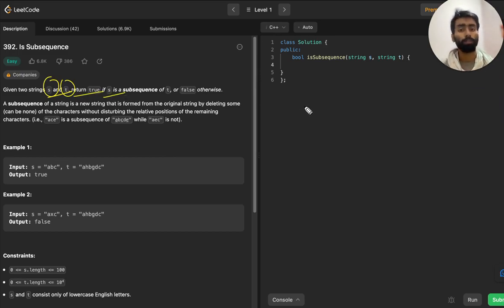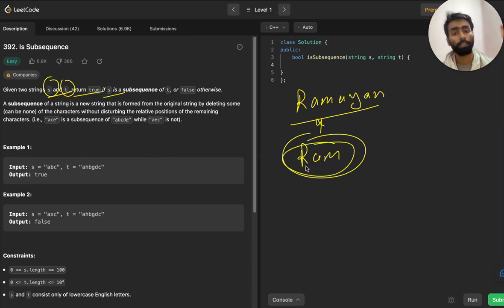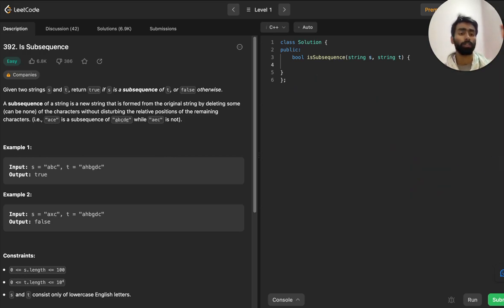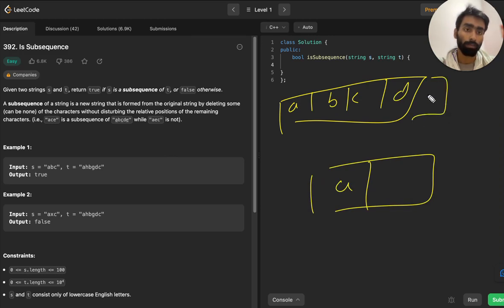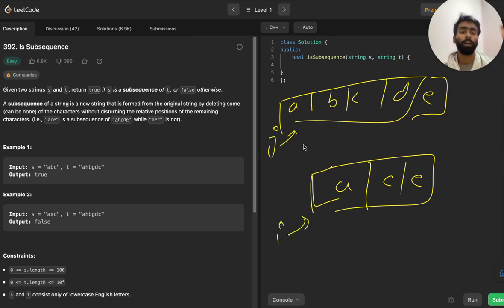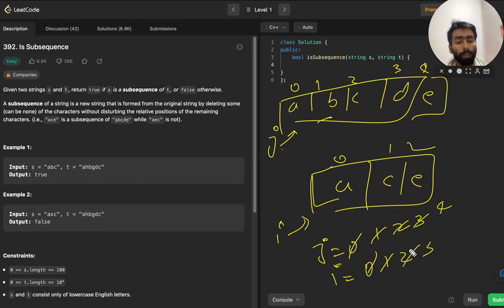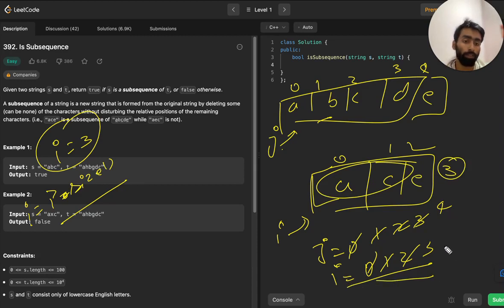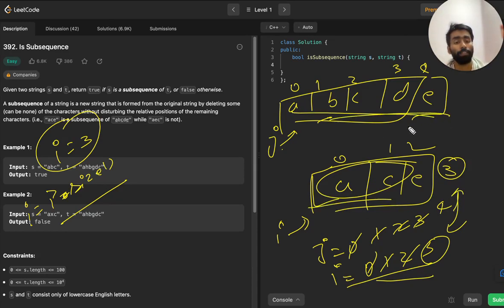Is Subsequence | leetcode | CodingPanditt | vinayak | Day 2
This videos is in the series of solving 75 day DSA question on leetcode platform
In this videos we are discussing how to obtain the solution for
problem:
Given two strings s and t, determine if they are isomorphic.

Given two strings s and t, return true if s is a subsequence of t, or false otherwise.

A subsequence of a string is a new string that is formed from the original string by deleting some (can be none) of the characters without disturbing the relative positions of the remaining characters. (i.e., "ace" is a subsequence of "abcde" while "aec" is not).

I hope you follow along and be a better coder and problem solver.